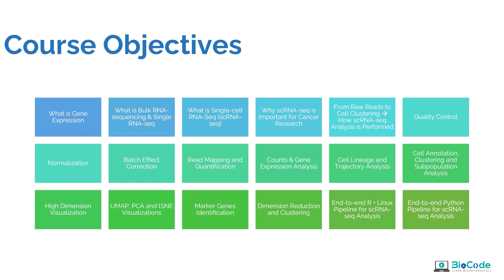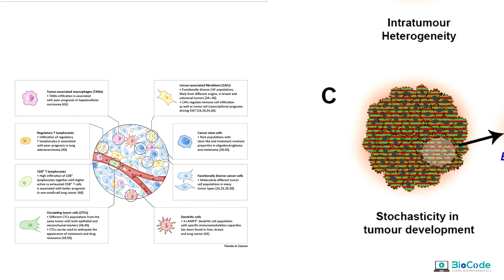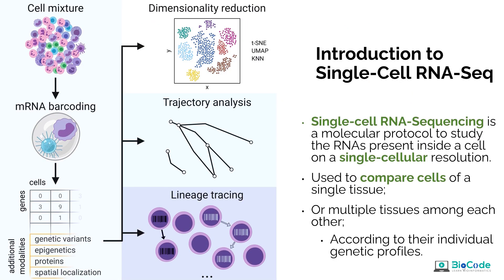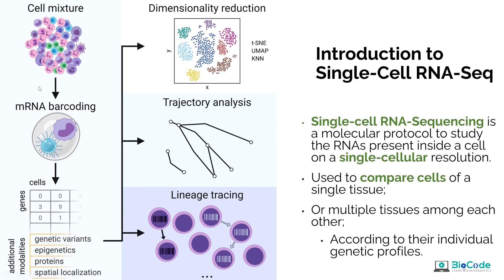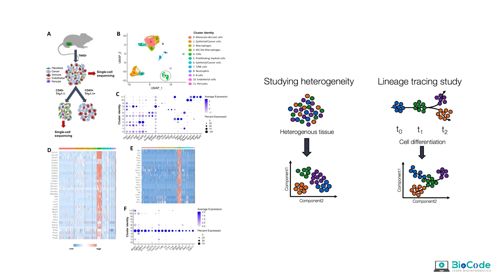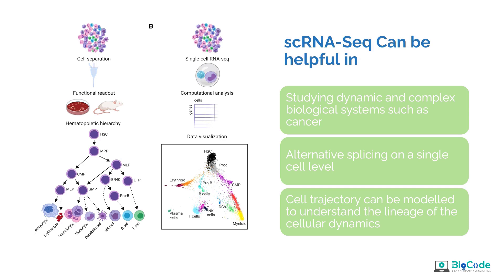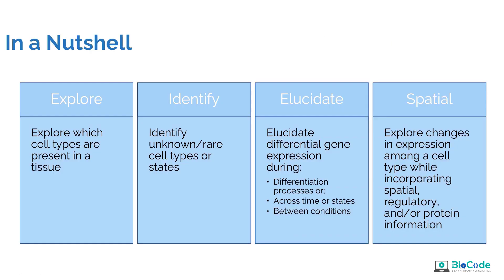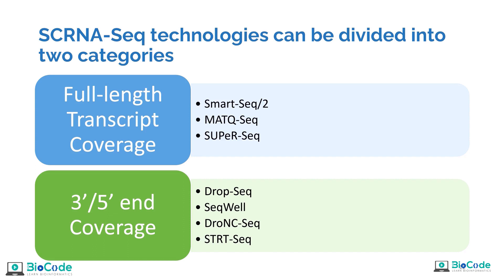Introduction to Single-Cell RNA-seq, Its Pipeline and Analysis | BioCode: Learn Bioinformatics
Single-cell RNA sequencing (scRNA-seq) is a powerful and transformative technique that has revolutionized our understanding of gene expression at the single-cell level. Traditional techniques for analyzing gene expression involve the analysis of bulk tissue samples, which mask the complex heterogeneity of individual cells within the tissue. In contrast, scRNA-seq allows for the profiling of gene expression in individual cells, providing unprecedented insights into the heterogeneity of cell populations and the mechanisms underlying cellular function.

The scRNA-seq pipeline involves several key steps, including cell isolation, RNA extraction, cDNA synthesis, sequencing, and data analysis. The first step in the pipeline is to isolate single cells from a tissue or sample. This can be done using a variety of methods, such as microfluidics or fluorescence-activated cell sorting (FACS). The goal is to isolate single cells while minimizing damage to their RNA.

Once the cells are isolated, they are lysed to release their RNA. RNA is a molecule that carries genetic information and is used by cells to make proteins. The RNA from each cell is then converted into cDNA using reverse transcription. This is done using enzymes that convert RNA into complementary DNA (cDNA), which can be amplified and sequenced.

The cDNA is then amplified and prepared for sequencing. There are several different sequencing platforms that can be used for scRNA-seq, including Illumina and 10x Genomics. These platforms generate large amounts of sequencing data, which can be challenging to analyze.

The analysis of scRNA-seq data involves several steps. The first step is to process the raw sequencing data to remove low-quality reads, adapter sequences, and other contaminants. This is done using specialized software tools that are designed for scRNA-seq analysis.

Next, the data is aligned to a reference genome or transcriptome. This allows us to determine which genes are expressed in each cell. We can then quantify the expression of each gene in each cell.

Once we have quantified the expression of each gene in each cell, we can perform downstream analysis. This includes clustering analysis to identify cell types based on their gene expression profiles, differential expression analysis to identify genes that are differentially expressed between different cell types or conditions, and pathway analysis to identify pathways that are enriched in different cell types or conditions.

ScRNA-seq has been particularly transformative in the field of cancer research, where it has provided new insights into the biology of tumors and the mechanisms underlying cancer initiation, progression, and response to therapy. One application of scRNA-seq in cancer research is the identification of new cell types within tumors. Tumors are not composed solely of cancer cells, but also contain other cell types such as immune cells, stromal cells, and endothelial cells. ScRNA-seq can be used to identify these different cell types within a tumor, as well as to characterize their gene expression profiles. This can provide insights into the interactions between tumor cells and the tumor microenvironment, which can influence tumor growth and response to therapy.

Another application of scRNA-seq in cancer research is the characterization of intratumoral heterogeneity. Tumors are not homogeneous, but contain cells with different genetic and epigenetic alterations. ScRNA-seq can be used to identify these subpopulations of cells, as well as to understand the relationships between them. This can help to identify the cells that are driving tumor growth and resistance to therapy, and to develop more effective treatments.

ScRNA-seq can also be used to study the response of tumor cells to therapy. Cancer cells can develop resistance to therapy through a variety of mechanisms, including changes in gene expression. ScRNA-seq can be used to identify these changes at the single-cell level, and to understand how cells within a tumor respond differently to therapy. This can help to identify